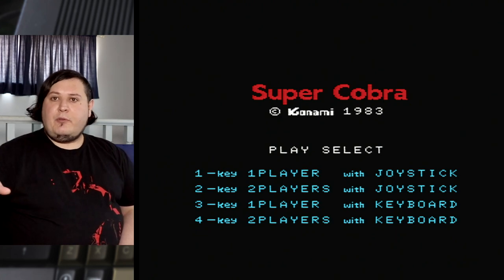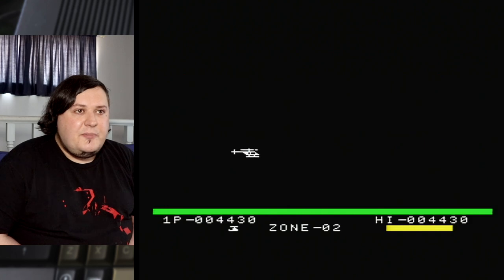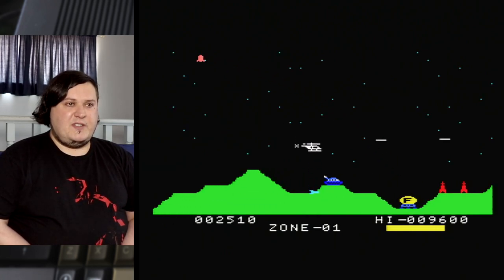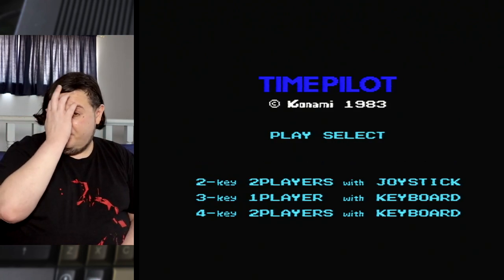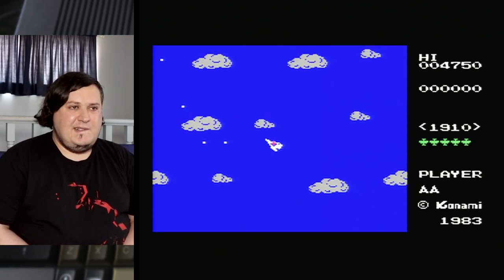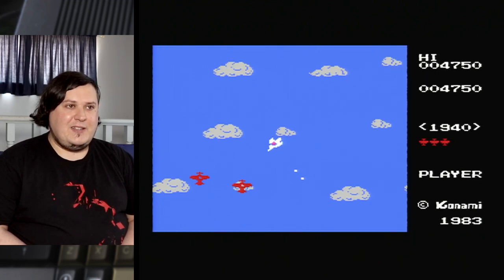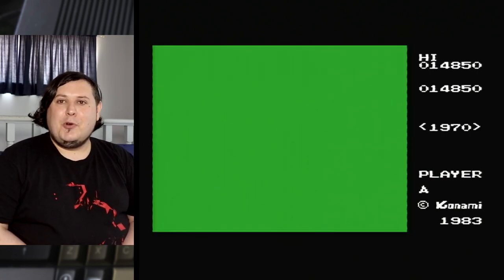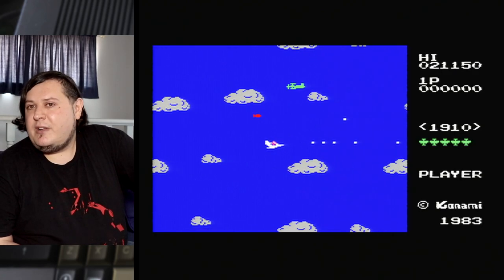Super Cobra & Time Pilot for MSX - Rob Plays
A small slice of two-for-one action this week, as I fire up the MSX and check out two early conversions of Konami arcade classics: Super Cobra & Time Pilot.

Gameplay footage recorded from a Philips VG-8235 (PAL via RGB), fed into an XRGB-Mini. Watch at 1080p50 for the absolute best quality!